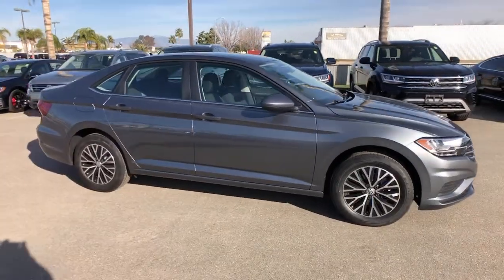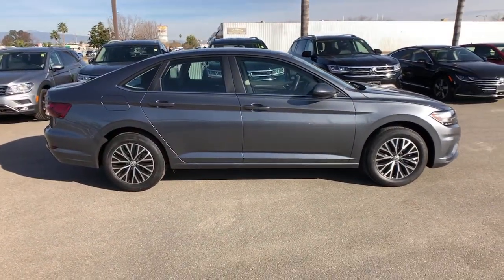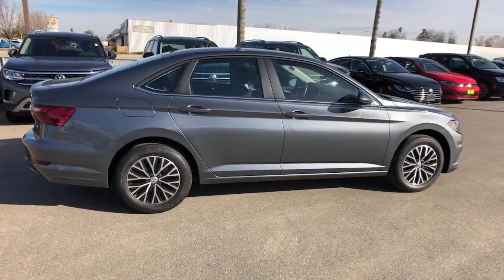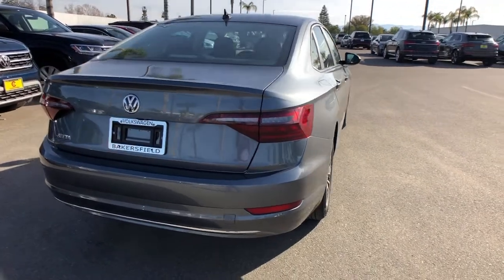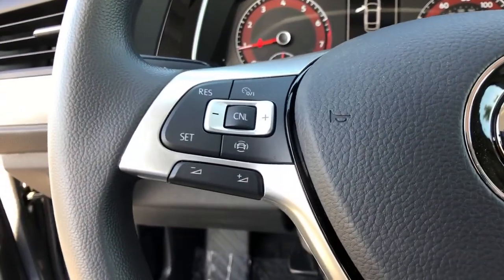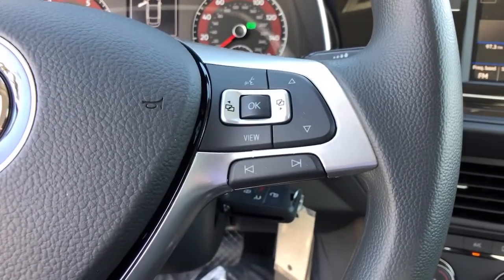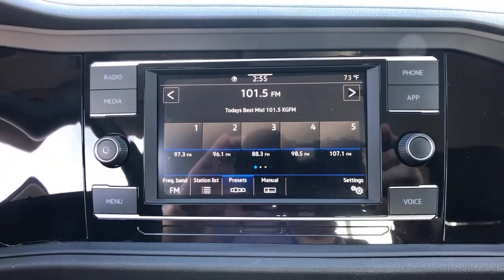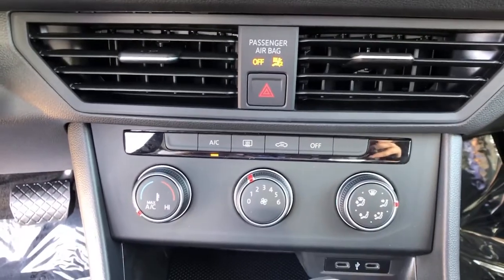2021 Volkswagen Jetta Oildale, Edison, Shafter, McFarland, Bakersfield, CA V2169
New 2021 Volkswagen Jetta available in Bakersfield, California at Cardinale Way Audi Bakersfield/ Servicing the Oildale, Edison, Shafter, McFarland, CA area.
2021 Volkswagen Jetta 1.4T S - Stock#: V2169 - VIN#: 3VWC57BU1MM031622

Want us to come to you? No problem! In case we missed a picture or a detail you would like to see of this 2021 Jetta, we are happy to send you A PERSONAL VIDEO walking around the vehicle focusing on the closest details that are important to you. We can send it directly to you via text or email. We look forward to hearing from you!brbrbrRecent Arrival! 29/39 City/Highway MPGbrbrWe build relationships where everybody wins! Take a look at this Jetta!
Wheels: 16 2-Tone Machined Alloy,Front Comfort Seats,Cloth Seat Trim,Radio: Composition Color w/6.5 Touchscreen,4 Speakers,4-Wheel Disc Brakes,Air Conditioning,Electronic Stability Control,Front Bucket Seats,Front Center Armrest,Tachometer,ABS brakes,AM/FM radio,Alloy wheels,Brake assist,Bumpers: body-color,Delay-off headlights,Driver door bin,Driver vanity mirror,Dual front impact airbags,Dual front side impact airbags,Front anti-roll bar,Front wheel independent suspension,Fully automatic headlights,Illuminated entry,Low tire pressure warning,Occupant sensing airbag,Outside temperature display,Overhead airbag,Panic alarm,Passenger door bin,Passenger vanity mirror,Power door mirrors,Power steering,Power windows,Radio data system,Rear anti-roll bar,Rear reading lights,Rear window defroster,Remote keyless entry,Speed control,Speed-sensing steering,Split folding rear seat,Steering wheel mounted audio controls,Telescoping steering wheel,Tilt steering wheel,Traction control,Trip computer,Variably intermittent wipers,1st row LCD monitors: 2,Exterior Parking Camera Rear,Emergency communication system: VW Car-Net services (capabilities require enrollment or subscription)